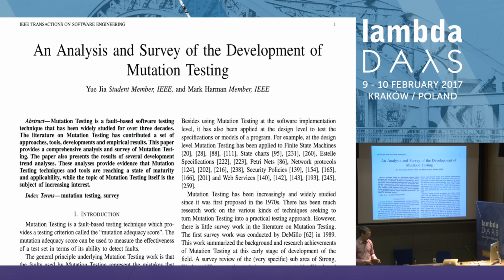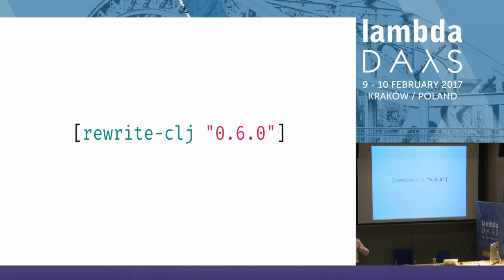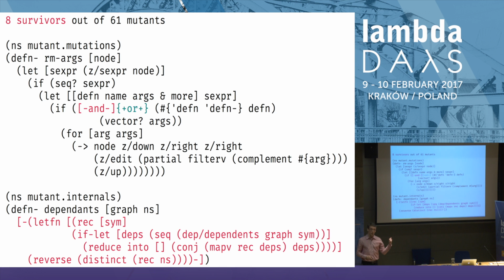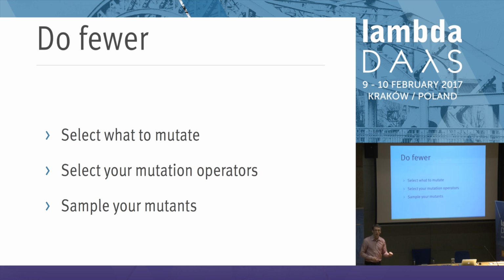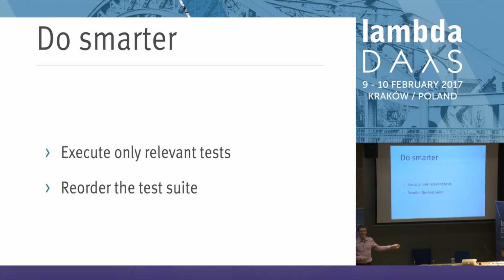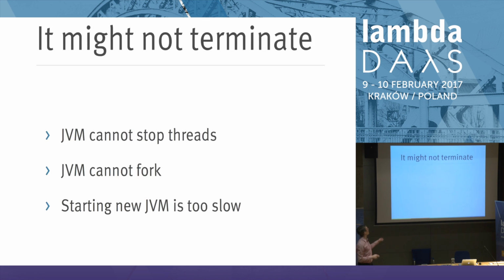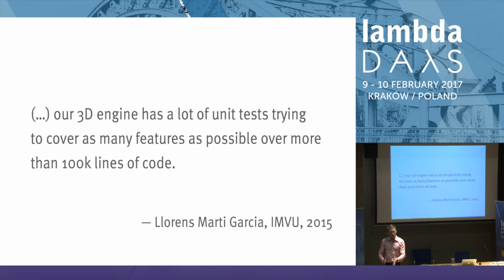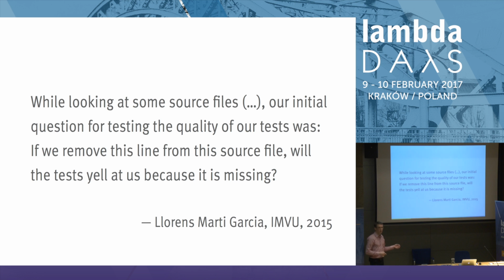Testing with mutants - Jan Stępień (Lambda Days 2017)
Property-based testing is mainstream now in a number of functional languages (there, I’ve said it). This talk is dedicated to another randomised testing technique. Unlike property-based testing, which validates correctness of implementation of our programmes, mutation testing audits our tests suites. It introduces subtle faults to source code of our projects and verifies that our tests catch those synthetic problems. Clojure, a homoiconic language with dynamic code reloading, should offer us an excellent foundation for building a mutation testing library. But there’s not a single one out there. Why? Let’s try to answer this question together.